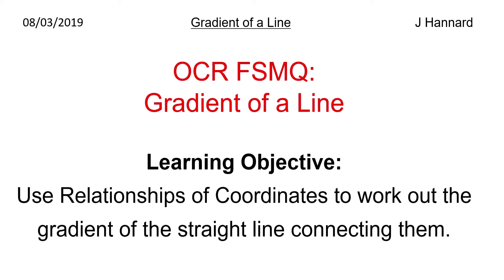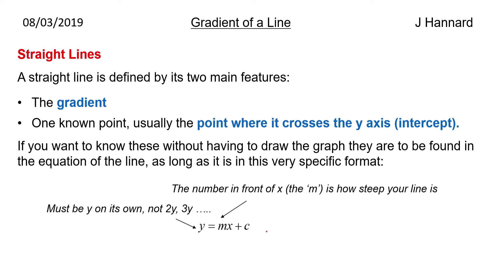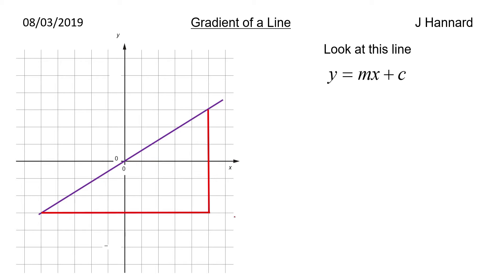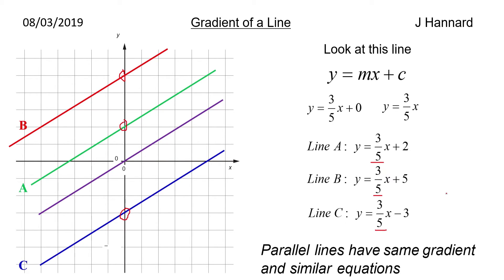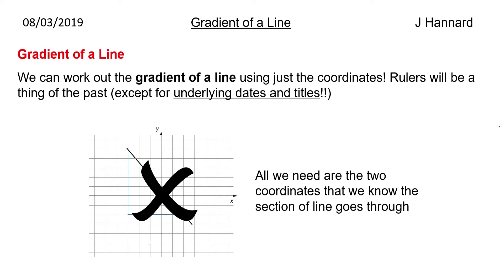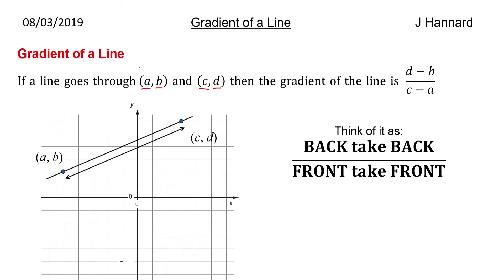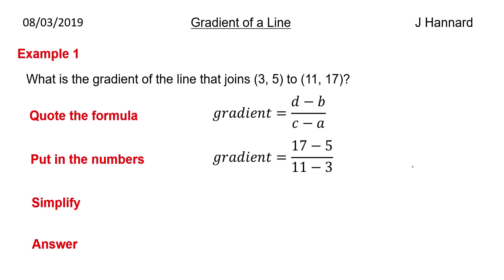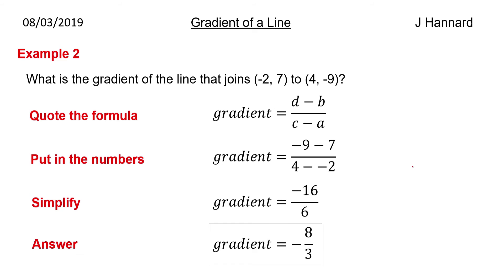OCR FSMQ Additional Mathematics (New Spec) | Lesson 2: Gradient of a Line